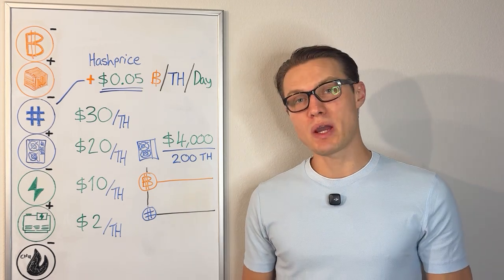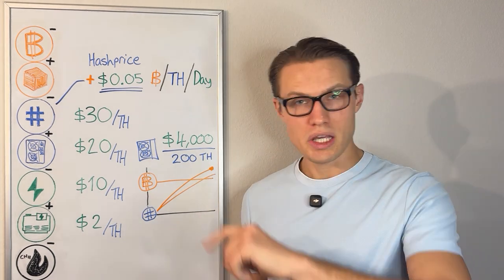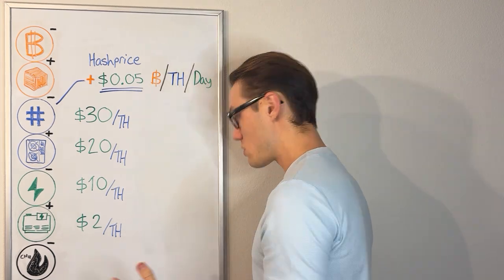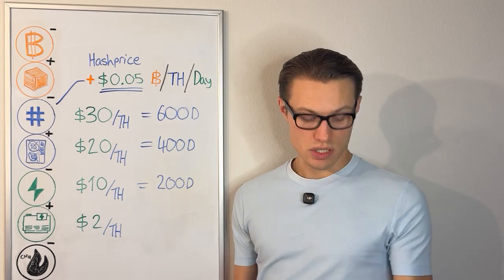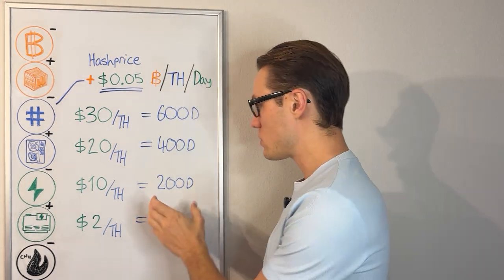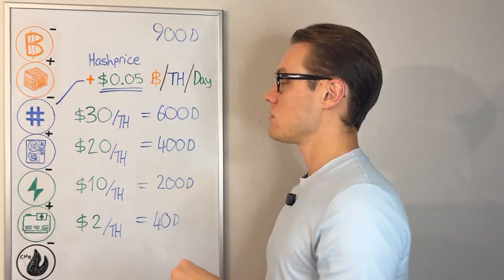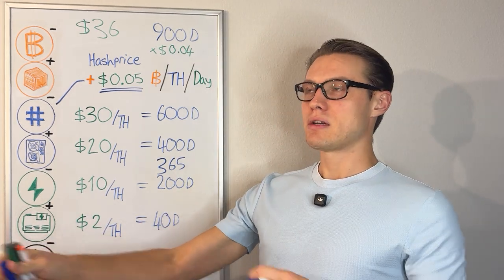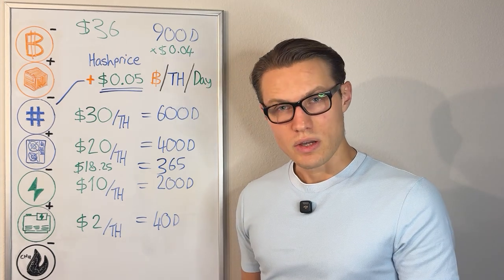Outperforming Bitcoin: Mining Revenue Payback Periods [$/TH] | Hashpower Academy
Unlock the secrets of Bitcoin mining profitability with Hashpower Academy! In this video, we dive deep into the revenue-based payback periods for Bitcoin mining machines, measured in dollars per terahash ($/TH). Learn why miners choose to invest in mining hardware over simply buying Bitcoin, and how to calculate the time it takes to recoup your investment based on mining revenue alone.
What You'll Learn:

Why mine Bitcoin? Understand the strategy of earning Bitcoin as a yield by investing in mining machines, akin to a farmer cultivating crops over time to outperform simply purchasing Bitcoin.
Key Metrics Simplified: Discover how mining machines (like the AS6 or S19s) are priced in $/TH and how revenue per terahash (e.g., 5 cents/day) determines payback periods.

Payback Period Examples:
A $30/TH machine takes ~600 days to pay back at 5 cents/TH/day.
A $20/TH machine takes ~400 days to pay back at 5 cents/TH/day.
A $10/TH machine takes ~200 days to pay back at 5 cents/TH/day.
A $2/TH machine takes ~40 days, but older machines (e.g., S19s) require ultra-low-cost power (under 3 cents/kWh) to be profitable.

Strategic Insights:
Learn how to align your mining strategy with market cycles, including the upcoming Bitcoin halving (~900 days away) and how to calculate target machine prices for faster payback (e.g., $18.25/TH for a 365-day payback at 5 cents/TH/day).

Advanced Options:
Explore institutional tools like Luxor for locking in hash prices with forward contracts to secure revenue for large-scale operations.

Pro Tips:
Ensure machine longevity by minimizing thermal stress and optimizing your setup for consistent uptime.

⚡️ Note: This video focuses solely on revenue-based payback, excluding electricity costs and efficiency factors.

💡 Have questions or need help with mining models? Reach out to Hashpower Academy for personalized guidance, whether you're a small-scale miner or scaling up to petahash-level operations.

*Platforms to Explore*
I will be exploring the many charts they have and offering my perspectives.